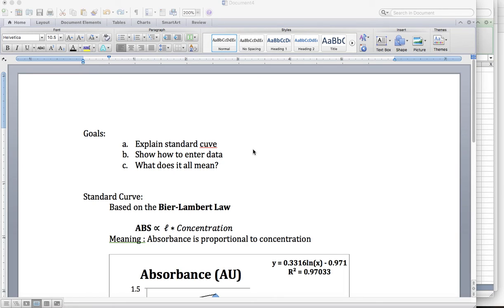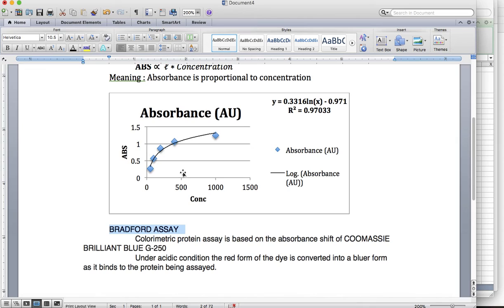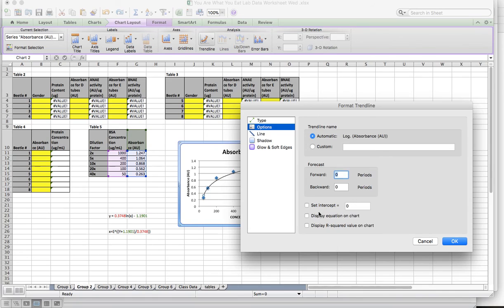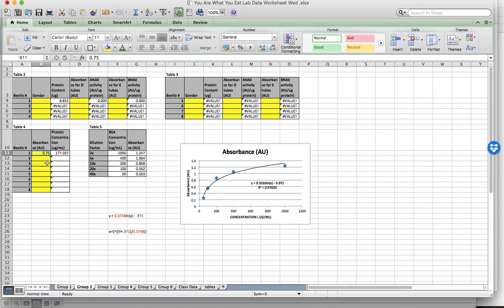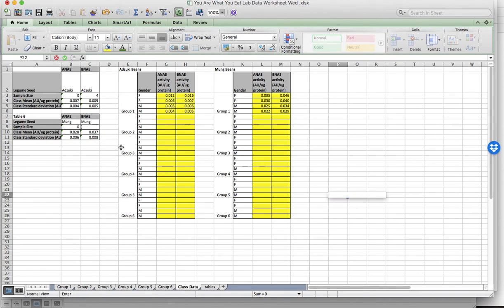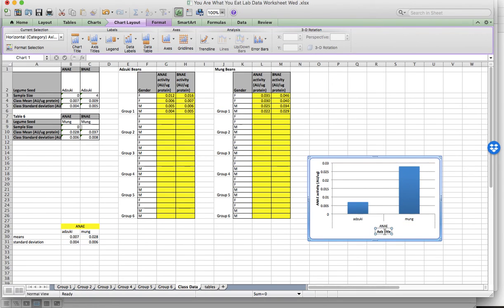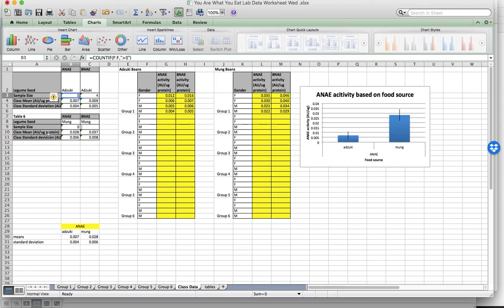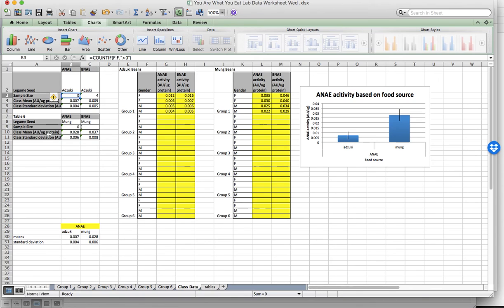Standard Curve and lab report 2 data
below is the video from Khan Academy that explains photospectrometry.